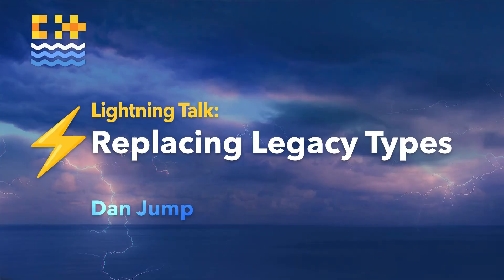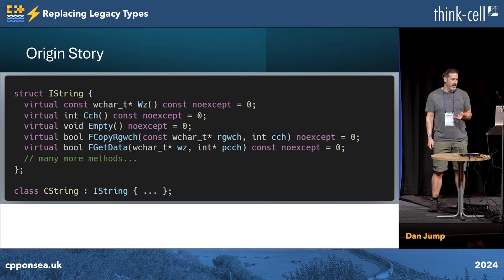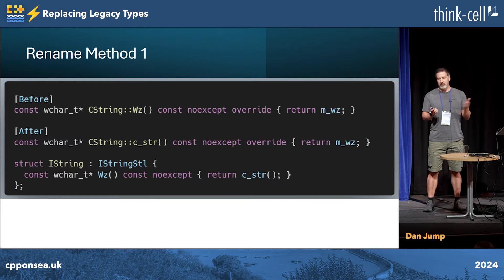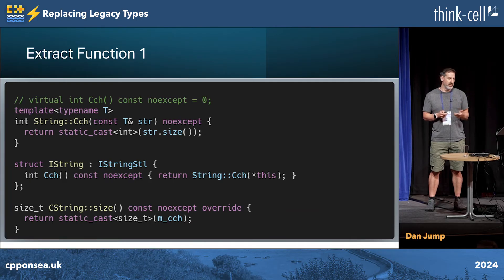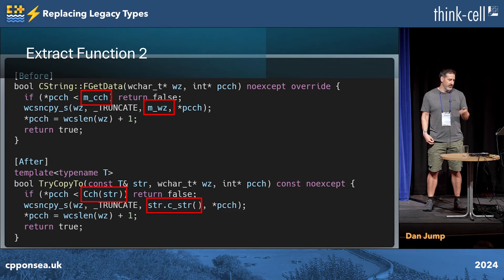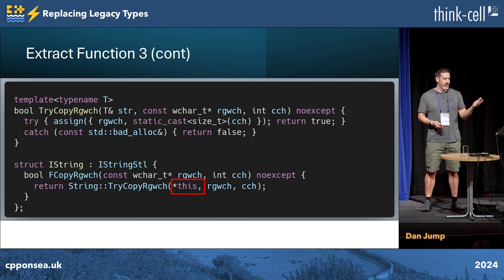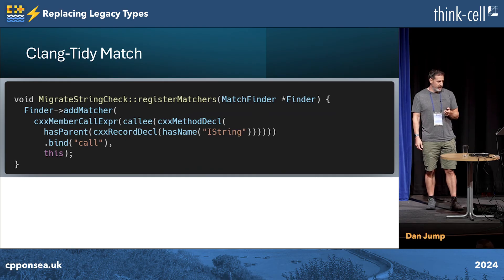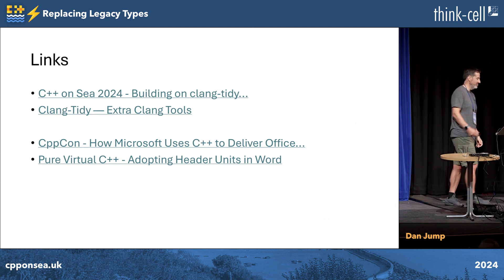Lightning Talk: Replacing C++ Legacy Types - Dan Jump - C++ on Sea 2024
A quick walkthrough of safely replacing a legacy string class using API mirroring and clang-tidy.

Dan Jump

I have been working in the Microsoft Office C++ codebase for the past 20 years.